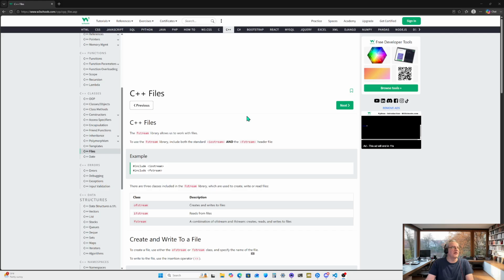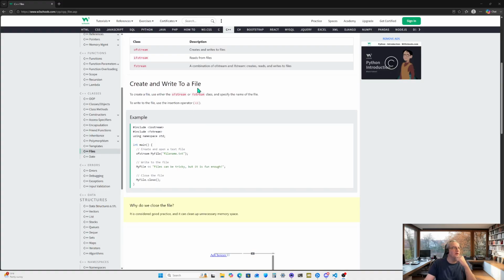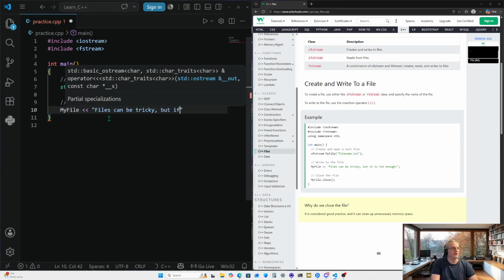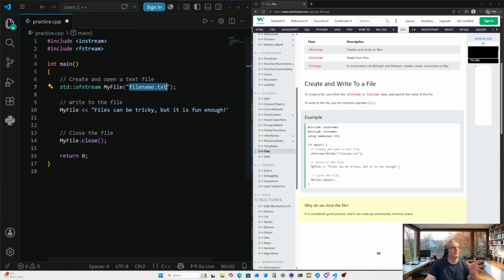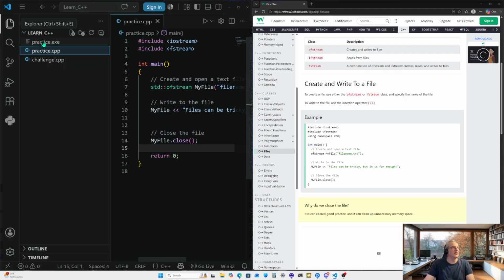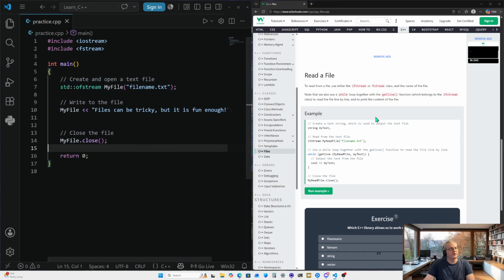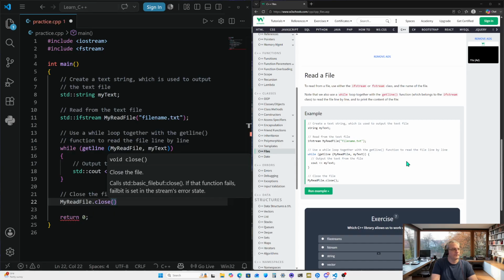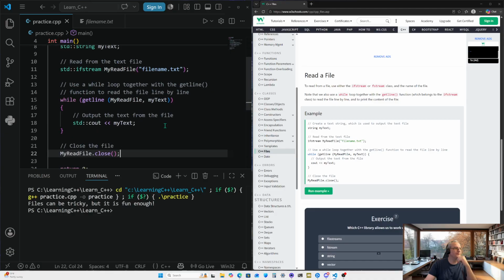My journey learning C++, part 51: Class, discovering files, part 1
In this video I discover how to create a file using a program. Then I also discover how to write another program to read that same file. This is something I did forget how to do and forgot all about. Good refresh and education for myself.